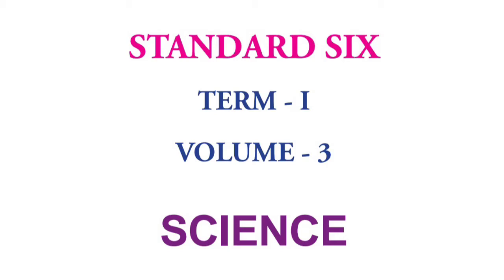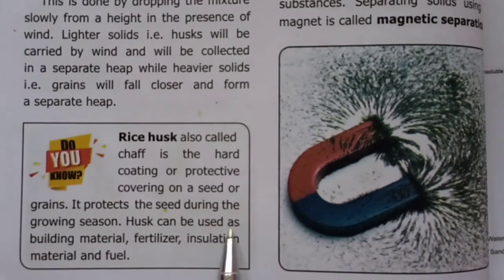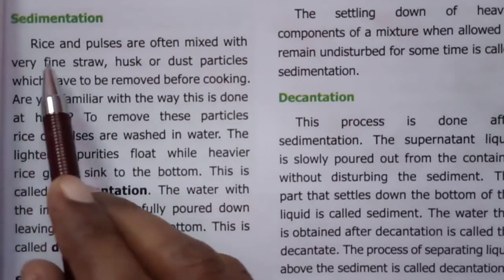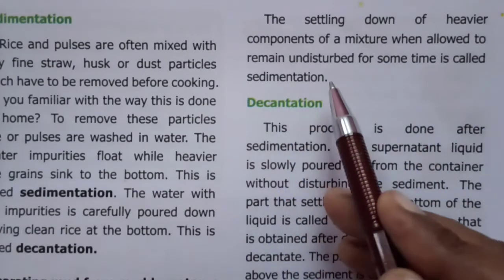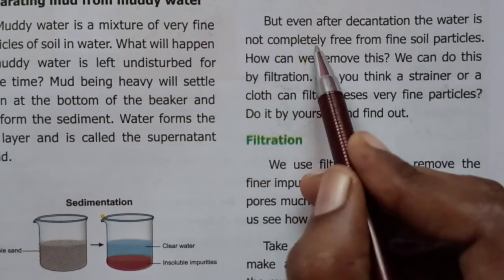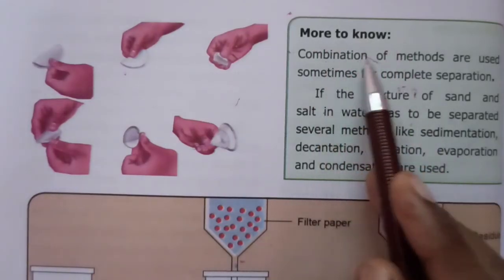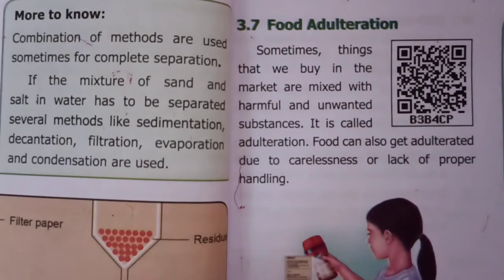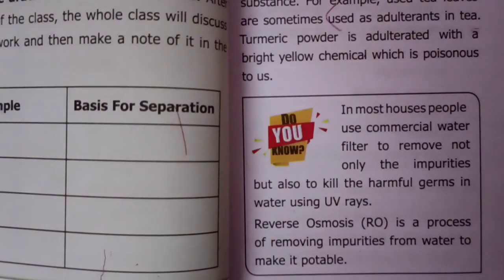6th std Science| term1| Matter Around Us (unit 3) Part - 7